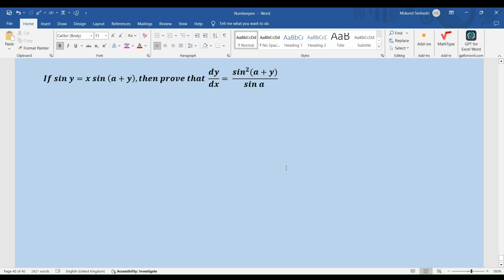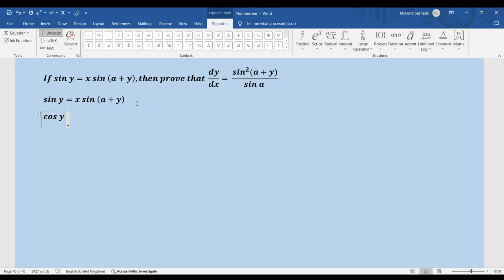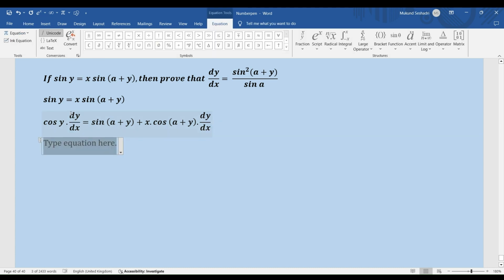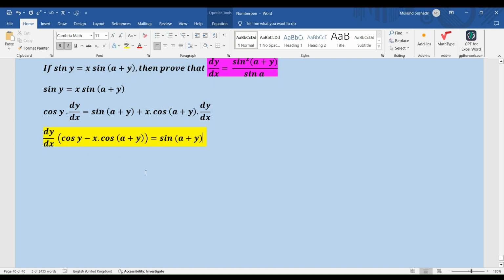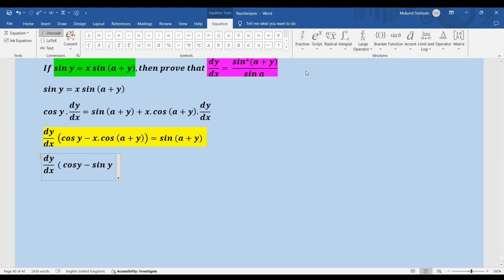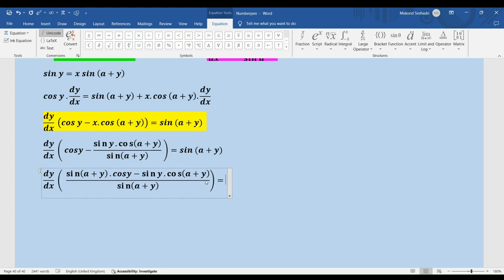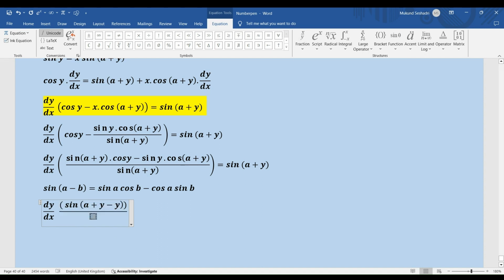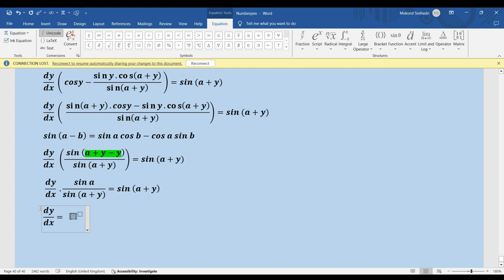196. Exercise 10.4, Problem 27:Tamil Nadu Samacheer Kalvi Class XI Differential Calculus|Maths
Differentiation of one function with respect to another function:
If y=f(x)  is differentiable, then the derivative of y with respect to x is dy/dx
If f and g are differentiable functions of x and if g'(x) not equal to 0, then
df/dg= (df/dx) / (dg/dx)

Substitution method :
It is very much useful in some processes of differentiation, in particular the differentiation involving inverse trigonometrical functions. The idea is to reduce the entire expression to a much simpler expression whose derivative we are quite familiar with from first principles. It is important we remember the most important trignometric identities to solve these problems

Some Trignometric identities
sin 2x = 2 sinx cosx=  2tan x / (1+tan²x)
cos 2x = cos ²x - sin ²x = 1-2sin²x = (1-tan²x)/ (1+tan²x)
Tan 2x = 2tan x / (1-tan²x)
sin3x= 3sin x - 4 sin³x
cos 3x = 4cos³x -3 cos x

Sum and Difference of Angles Trigonometric Identities
sin(α+β)=sin(α).cos(β)+cos(α).sin(β)
sin(α–β)=sinα.cosβ–cosα.sinβ
cos(α+β)=cosα.cosβ–sinα.sinβ
cos(α–β)=cosα.cosβ+sinα.sinβ